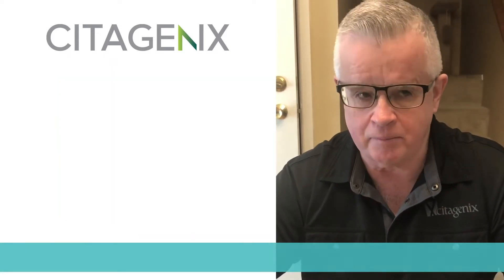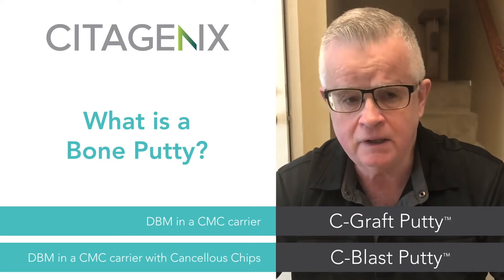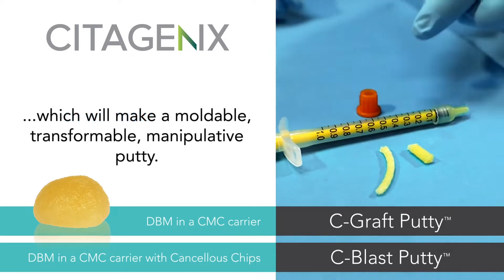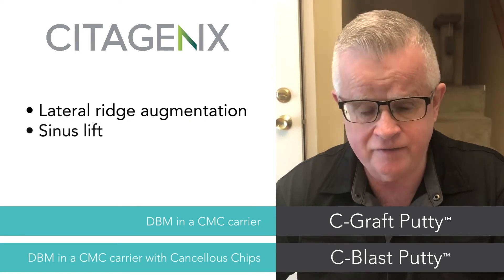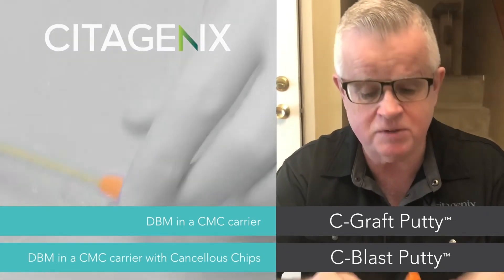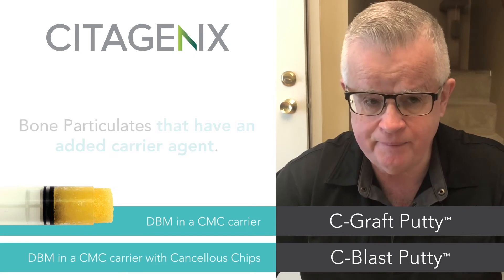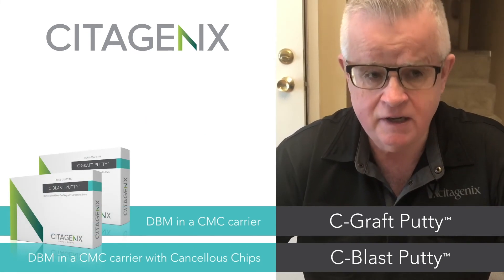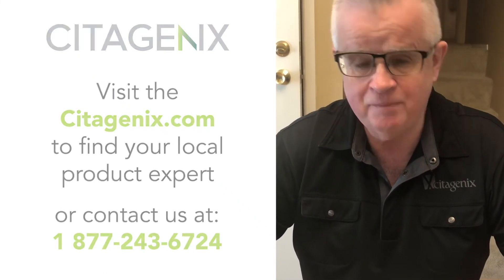When to use a Dental Bone Putty Bone Graft for Oral Surgeries | Citagenix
What is a bone putty? Where & when should you use it? The advantage of a putty is that it maintains its handling characteristics under copious blood flow therefore has a wide variety of applications in various surgical conditions.

Our product specialist Rob answers the most frequently asked questions.

A bone putty is a bone powder/particulate that has an added carrier agent to it; that carrier agent is usually something like poloxamer 407, hyaluronic fluid, glycerol or even liquified bone.

The carrier agent will exude out of the body within 3 to 5 days. When should you use it? Whenever you have copious blood flow, or when you have a requirement to maintain the graft material at the surgical site.

Among our top choices are C-Blast Putty & C-Graft Putty.

C-Blast Putty: Composite graft product that combines osteoinductive DBM and osteoconductive cancellous particles in CMC – a natural, plant derived carrier for superior handling.

C-Graft Putty: Demineralized bone matrix in CMC – a natural, plant derived, carrier for superior handling.

Ideal for surgeries such as:
✔️ Periodontal defects
✔️ Implant site development
✔️ Coronal defects around immediate implants
✔️ Extraction site repair
✔️ Implant dehiscence defects
✔️ Sinus lift procedures
✔️ Moderate localized ridge defects